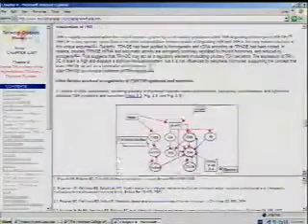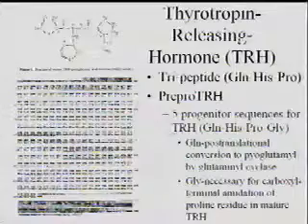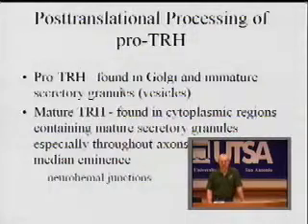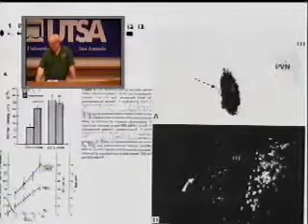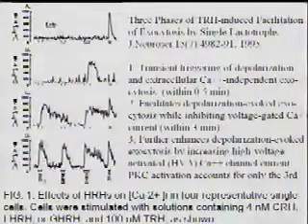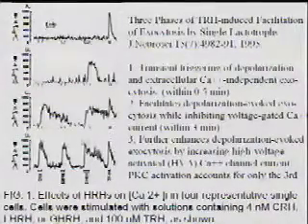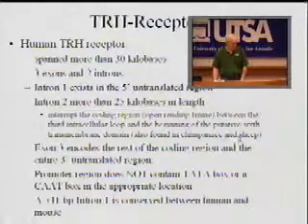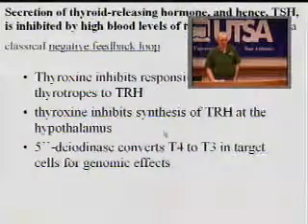BIO5453_1111_HPT-Axis-1